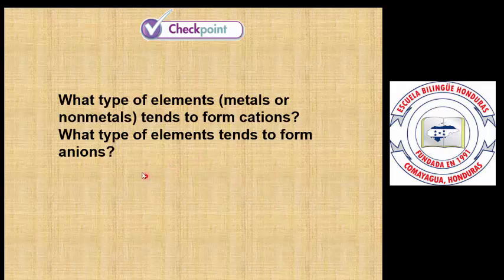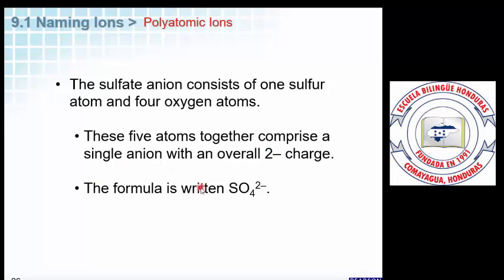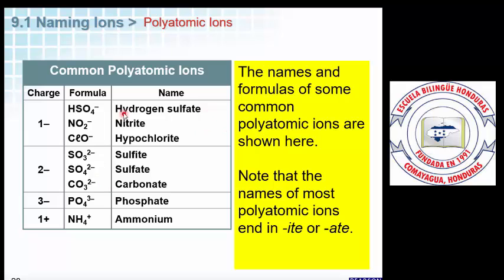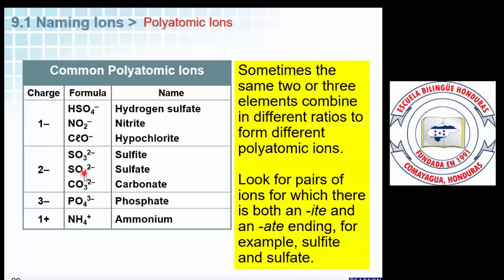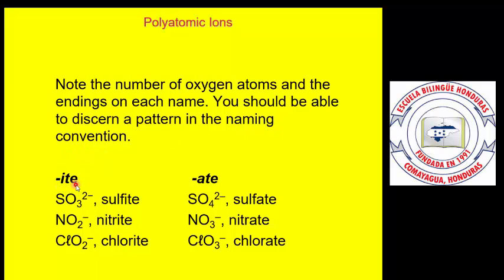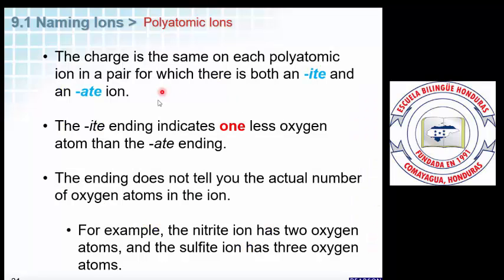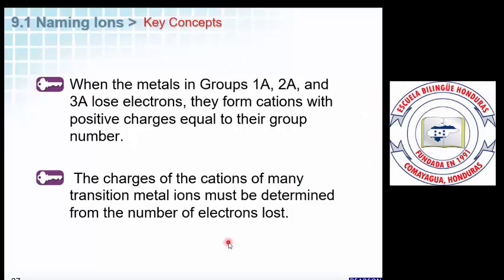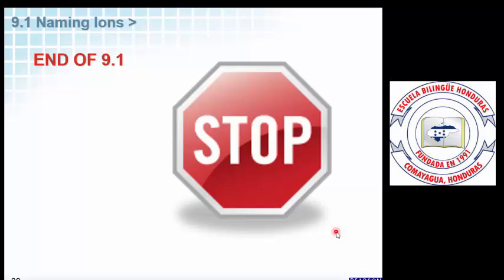WEEK 1 -10TH GRADE 4 PARTIAL CHEMISTRY 2 Part